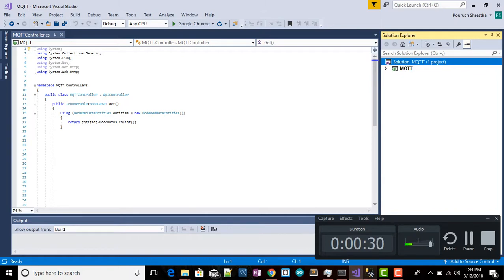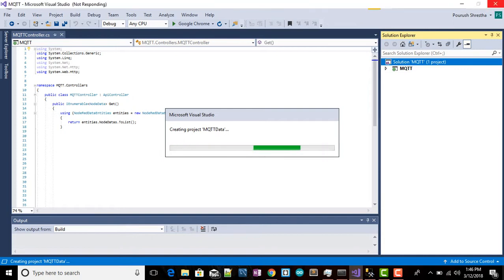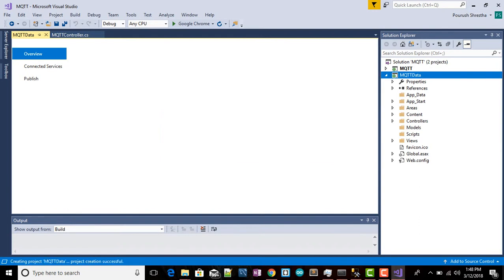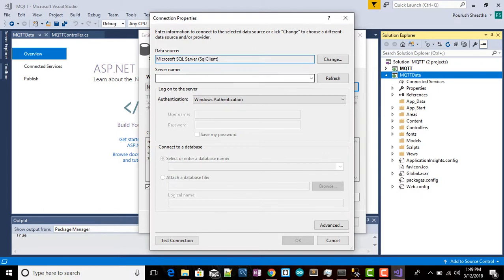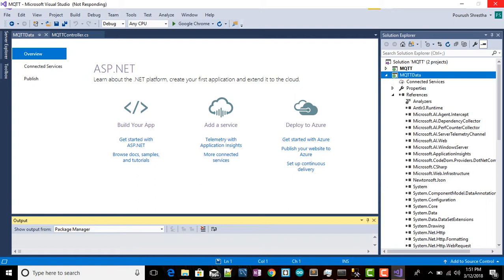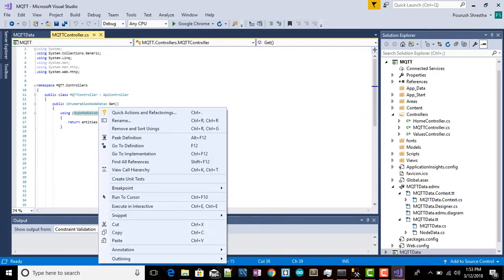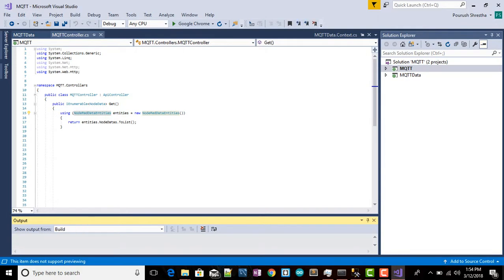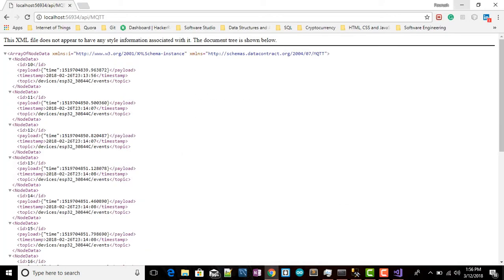REST API to display data from SQL Server using ADO.NET Entity Framework